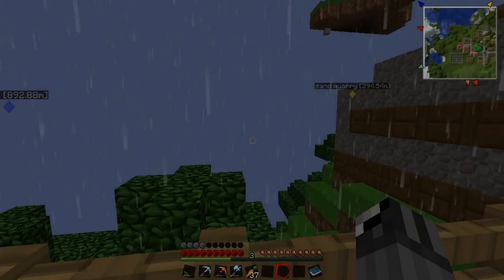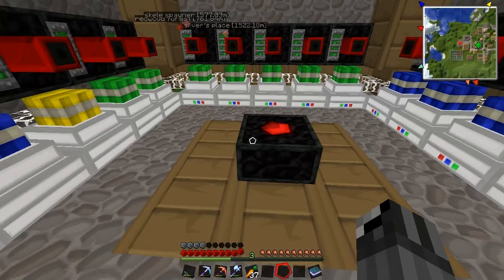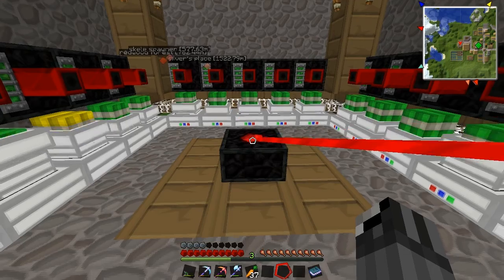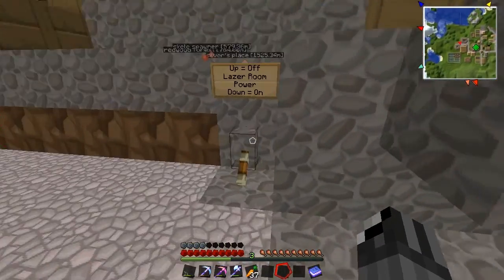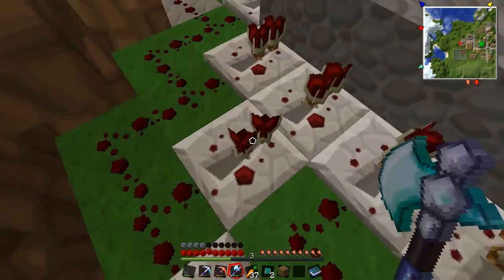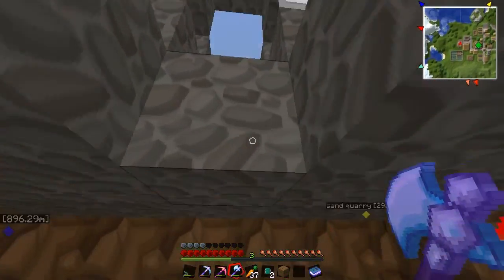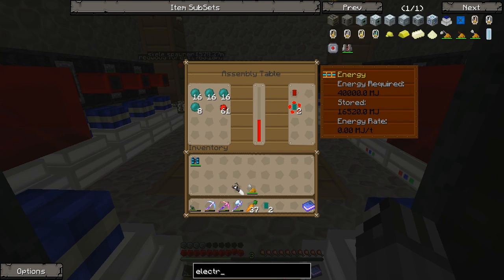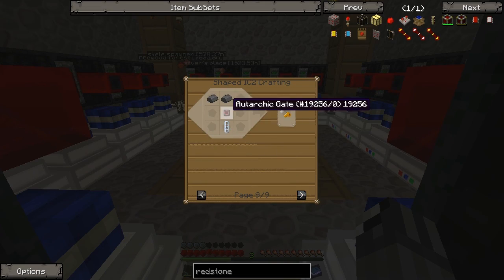FTB Tutorial: Laser Room (Cheaper electronic Circuits)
NO MORE RUBBER NEEDED
You can set up a smaller lazer room if you want to but it will not go as fast but will still pay for it'self over time.